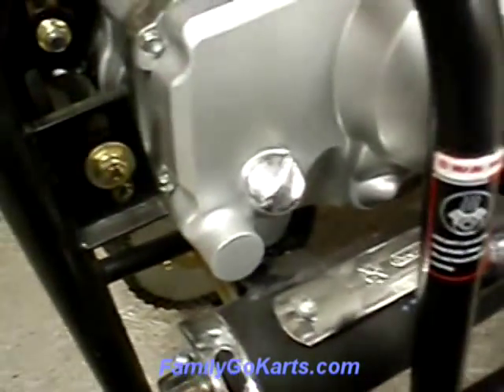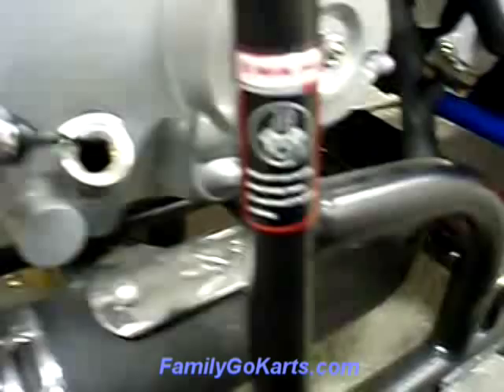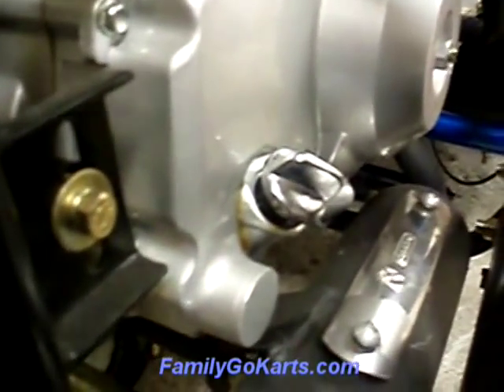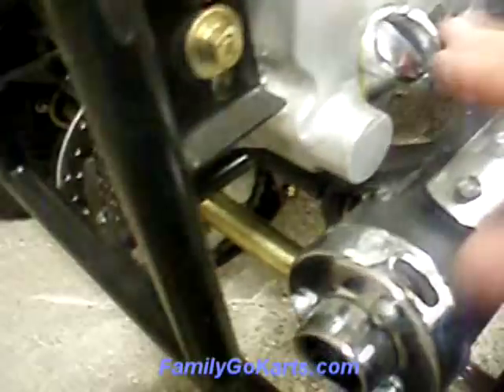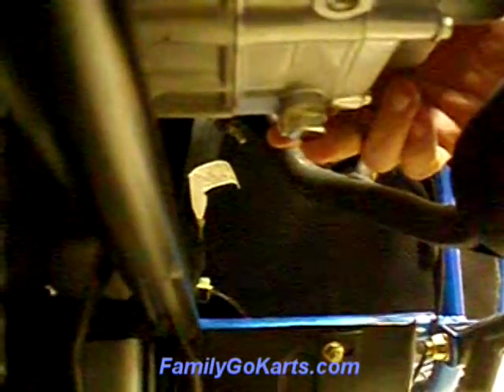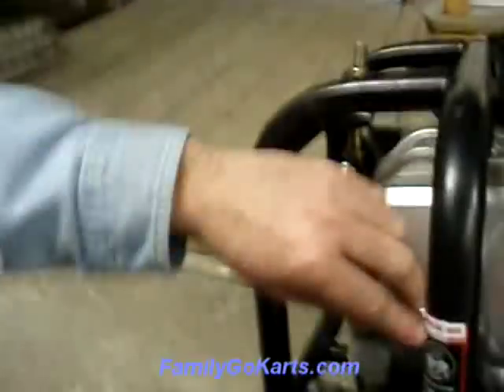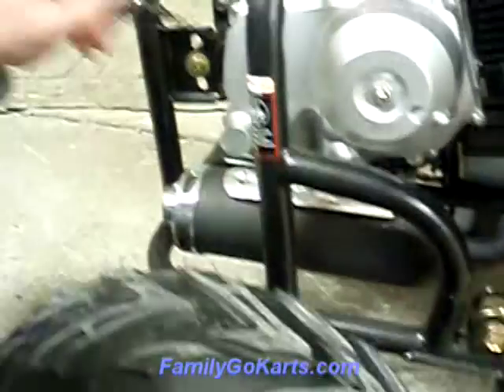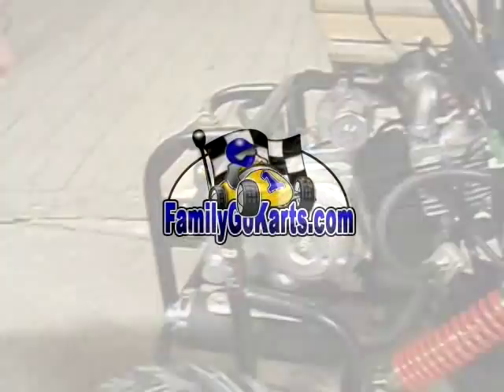90B GoKart Oil Change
Changing the oil on your Kandi 90B GoKart.